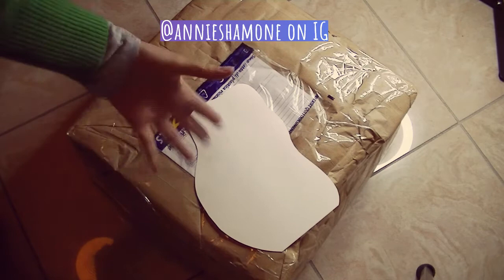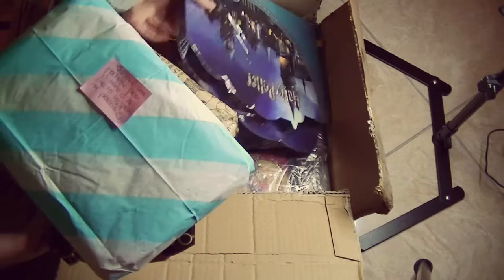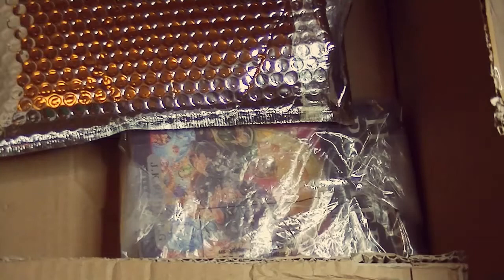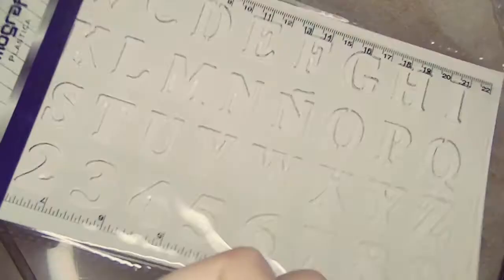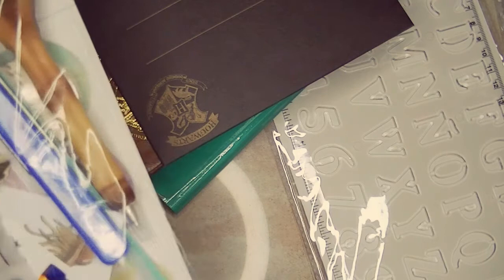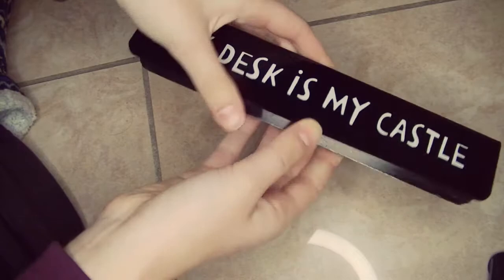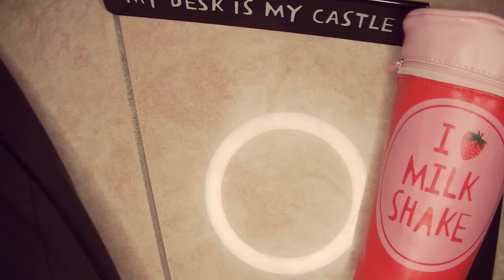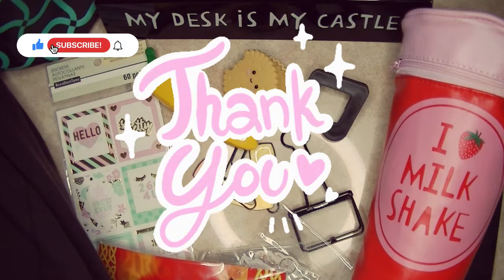Magical Happy Mail from my friend Annalisa!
Hello Friends! Welcome to my creative corner! First of all I am sorry but when I was editing this suuuuper long video I forgot to add my intro 😅In this video I open with you some incredibly kind and generous happy mails from sweet Annalisa, @annieshamone on Instagram.

I've put together a few clips and they were filmed between January and February I think. She  sent me so many marvelous and special things, I was very emotional and excited when I was filming, I even had to pause at some point because I was overwhelmed. I loved everything but my favourite items were the Harry Potter themed ones, what was your fave things she sent?
I really hope you enjoy this video, have a wonderful day, stay safe - Valeria

About me:
I am Italian, I was born in 1997 and I am a lover of all things related to crafting. I love to journal, scrapbook, paint, make cards and experiment with polymer clay, UV resin and other materials. I am an amateur photographer and I have a passion for traveling, thrifting and documenting my life in my journals and photo albums.
I am a polyglot and I love learning languages. I am currently a master's degree student.

I hope to find more creatives with whom I can share my love for all things crafty, comment down below or dm me on instagram for any questions, video ideas or if you want to make friends. xoxo